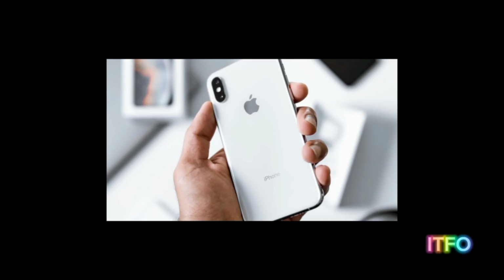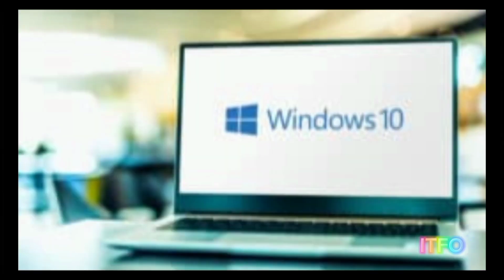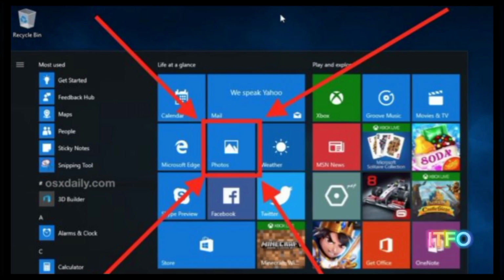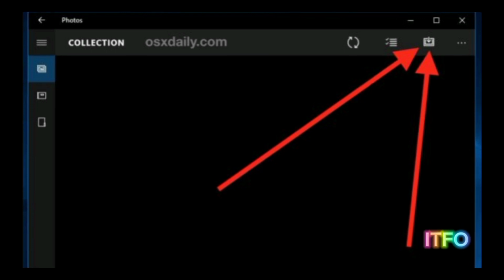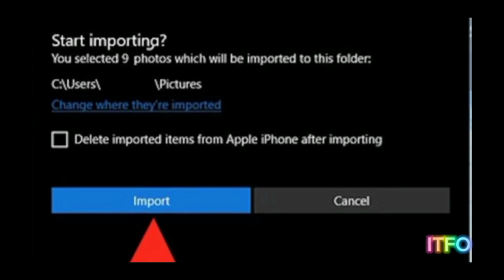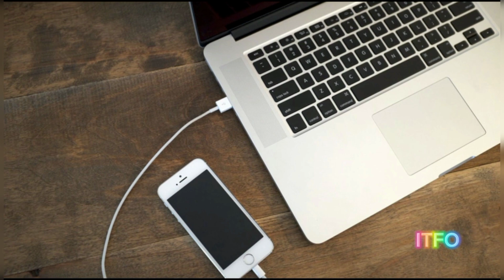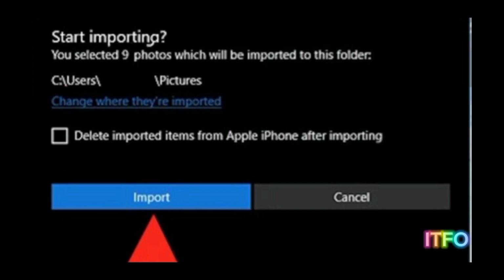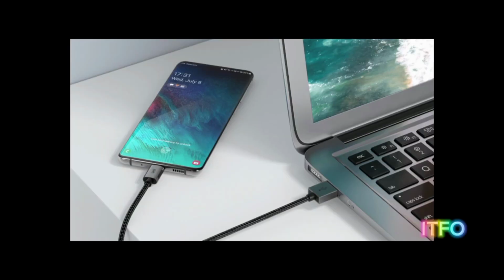Easy iPhone to Windows PC Photo Transfer: Quick USB Method! |ITFO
"Easy iPhone to Windows Photo Transfer: Quick USB Method!"

"Effortless iPhone to Windows Photo Transfer: USB Cable Method"

Learn how to effortlessly transfer photos from your iPhone to a Windows PC using a simple USB cable. Whether you're on Windows 10 or 11, this step-by-step guide will walk you through the process using the Photos app. No iCloud setup needed! If you have a ton of photos or large videos, USB transfers are a speedy solution. Check out the tutorial for Mac users in the description below.